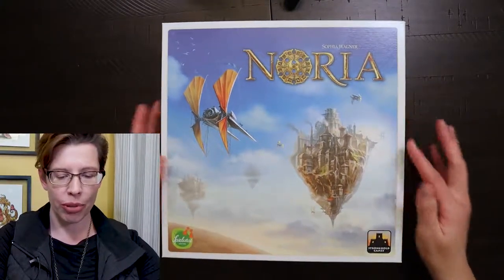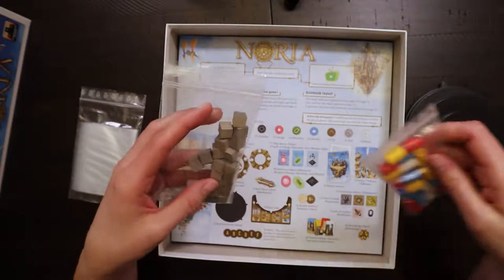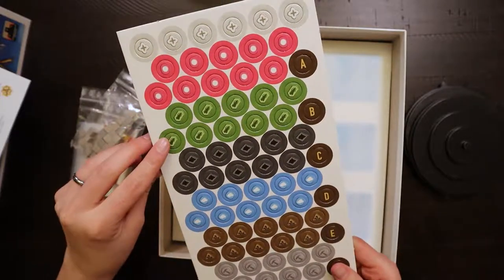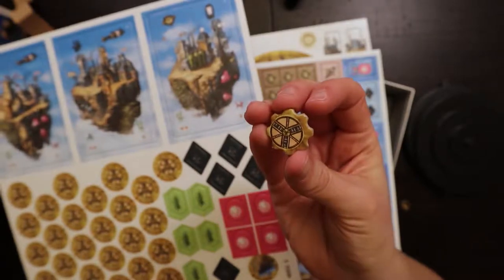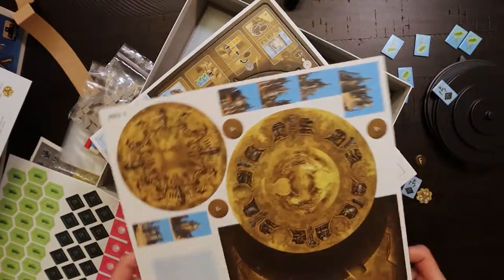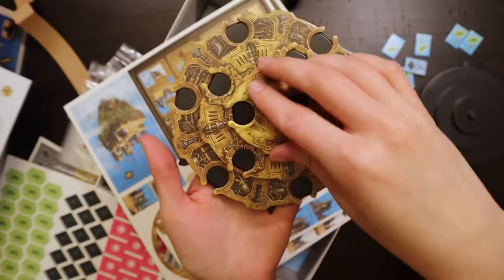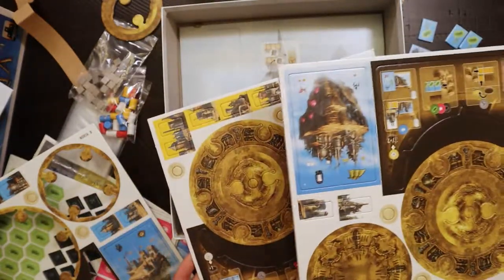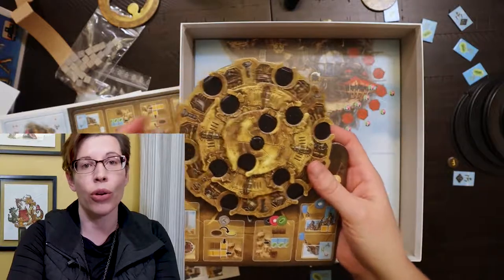Noria - Unboxing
Watch Devin, from Cat House Gaming, unbox Noria.  Unboxing is a series of videos by Cat House Gaming created just for fun.  We have the equipment and the channel so why not open the shiny new games and share the love with you?!